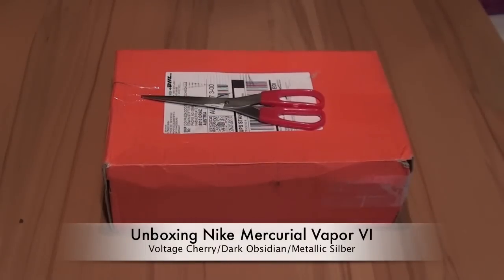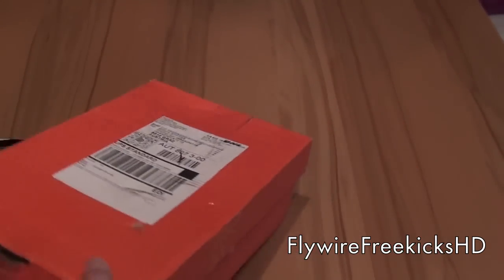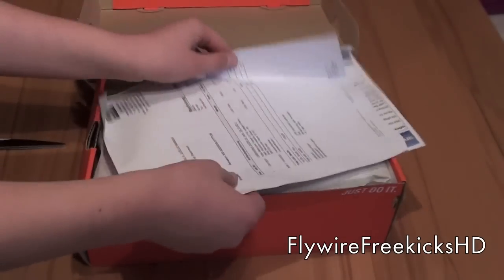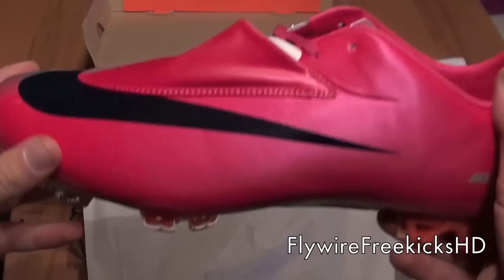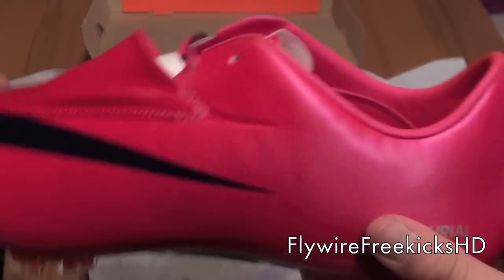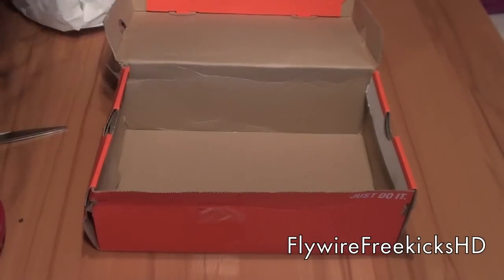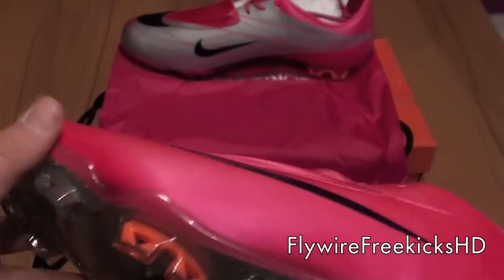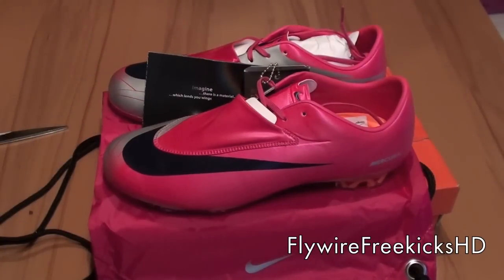Unboxing Nike Mercurial Vapor VI Voltage Cherry/Dark Obsidian/Metallic Silver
Hey guys,

These are my new Vapors! They are really great to play with I just tried them out.
I just started to Film the new Freekick Video. Expect something in 1-2 Months. I'll post some Extras on ALEX33REAL. Unboxings also coming soon...
Thanks.